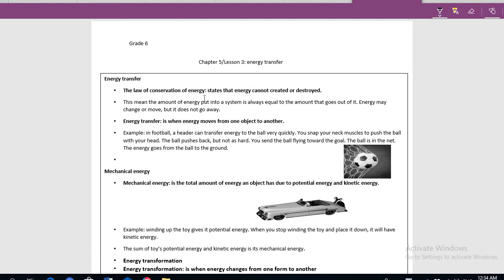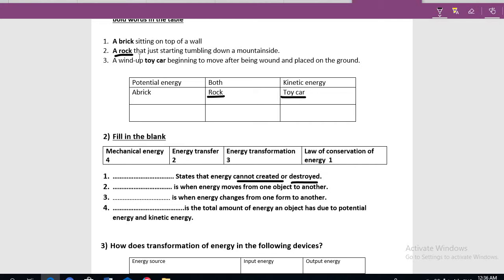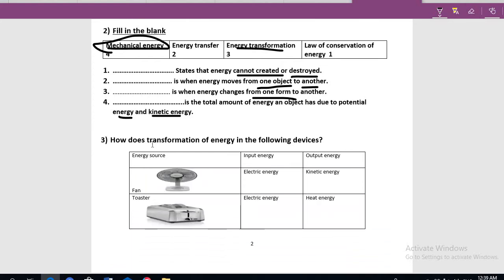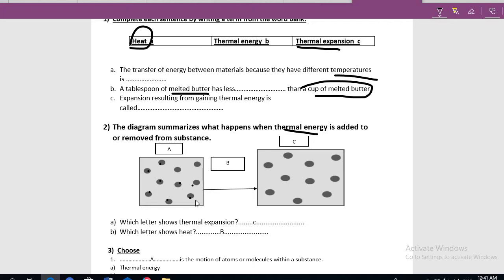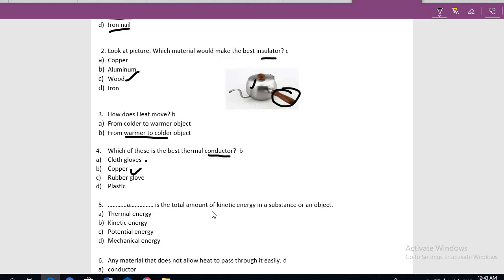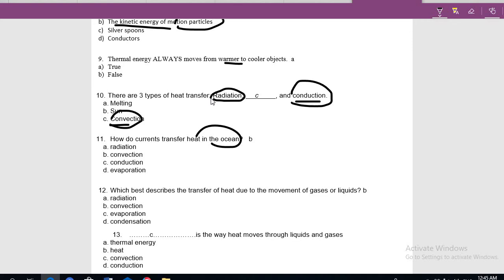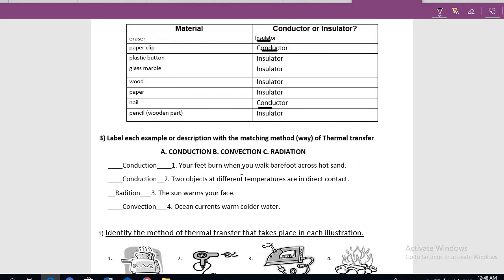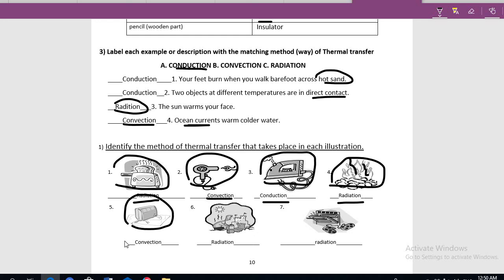Revision science grade 6 part 1 5 13 2020 12 56 29 AM